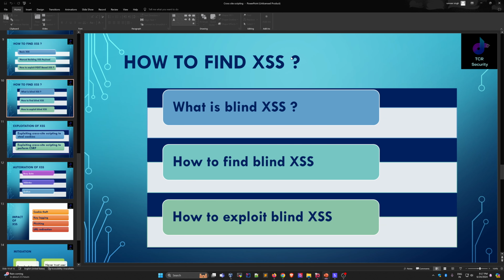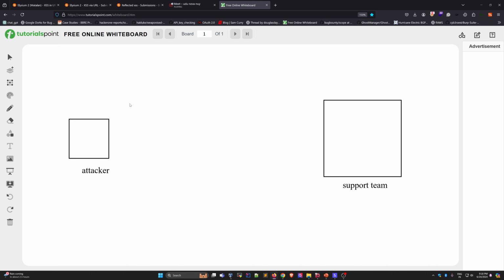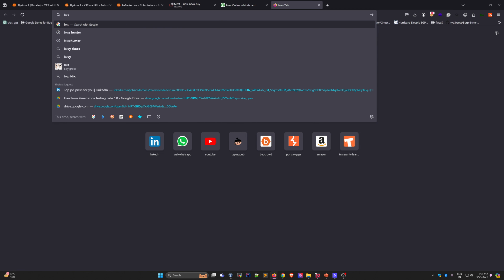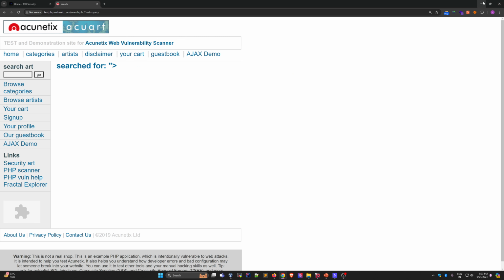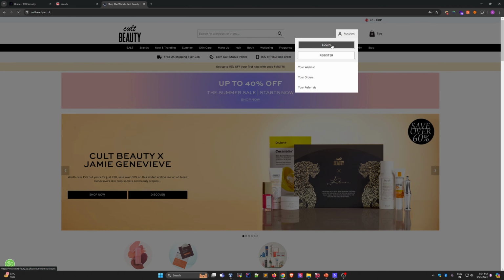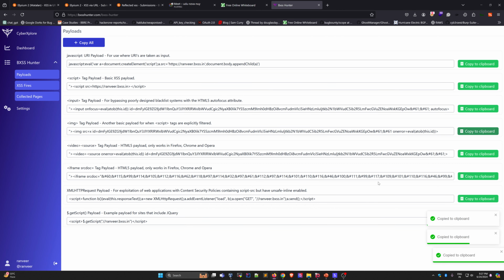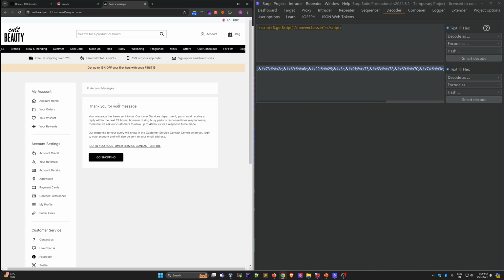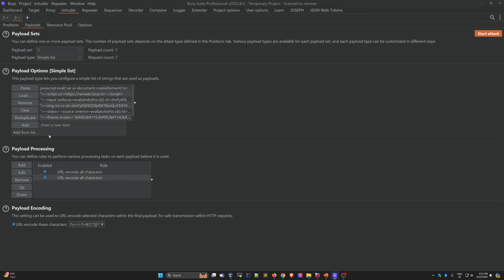How To Find Blind XSS and Exploit It ? | tcrsecurity